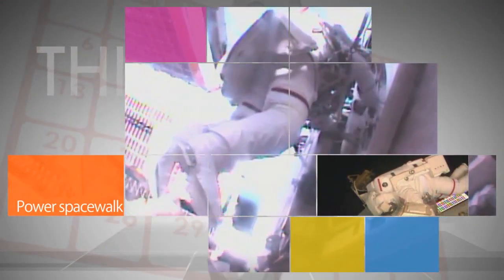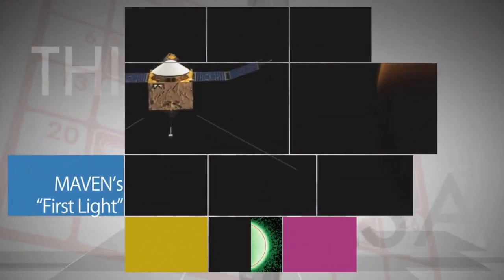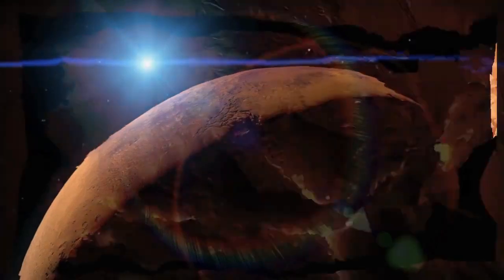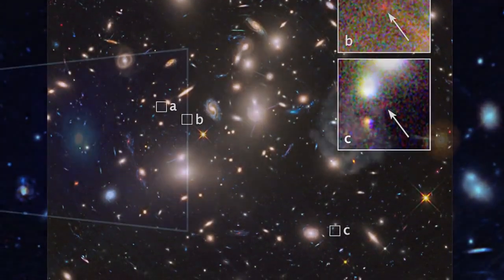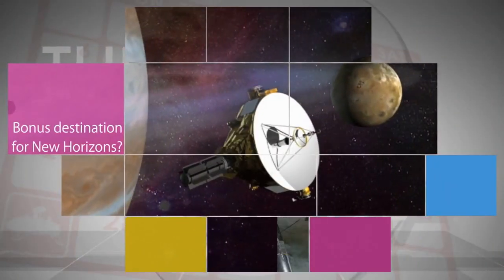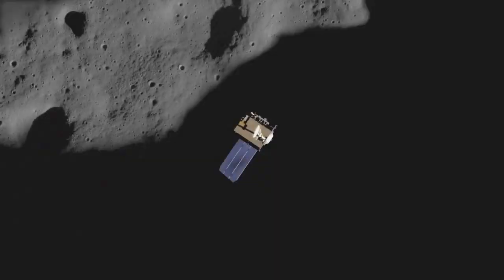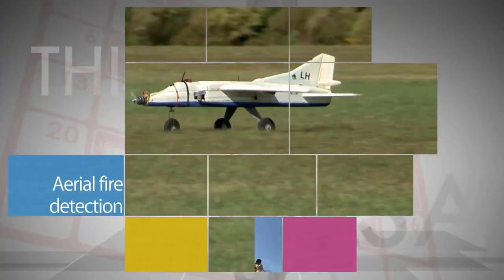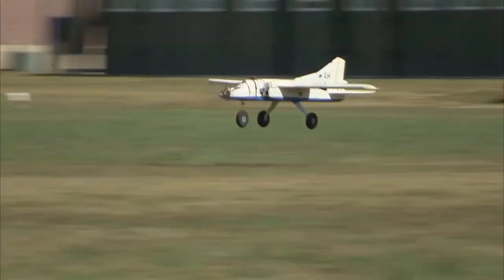Power Spacewalk in Space